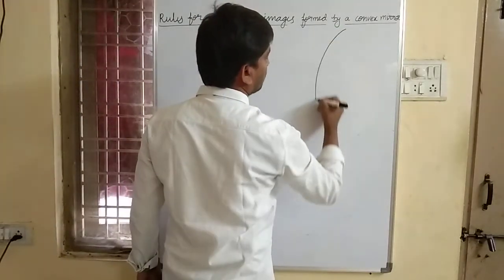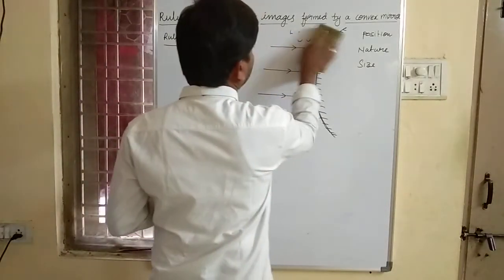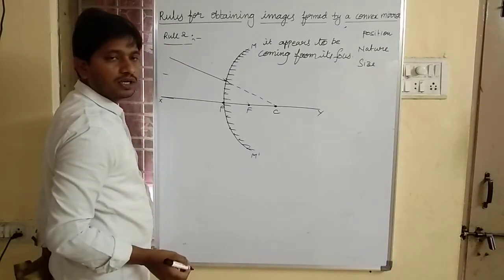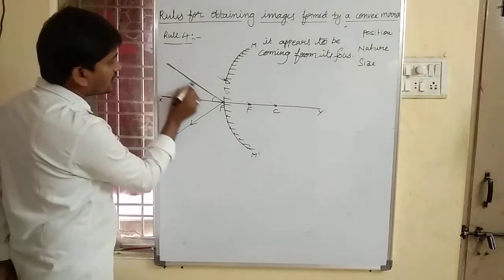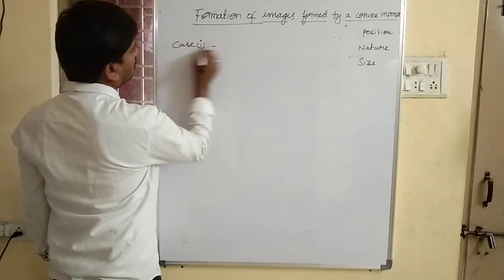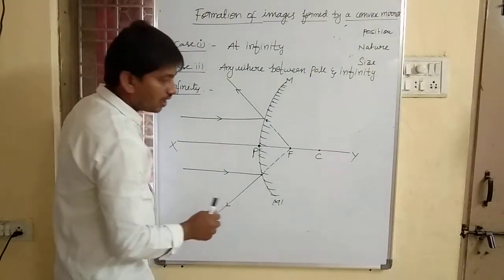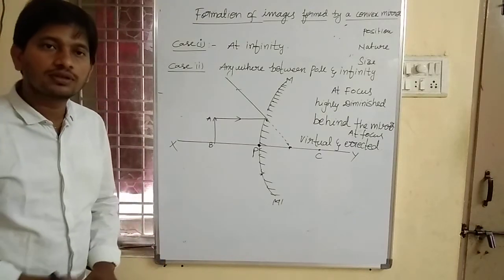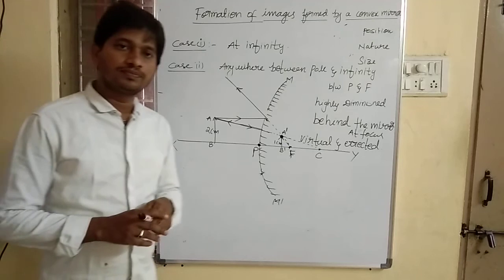Rules for obtaining images formed by convex mirror